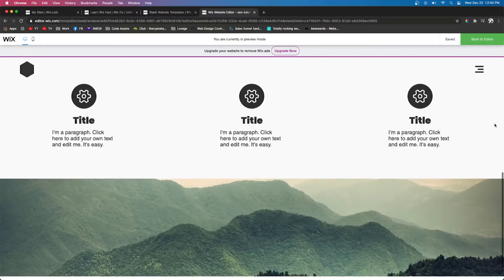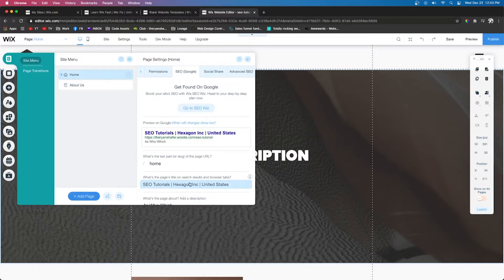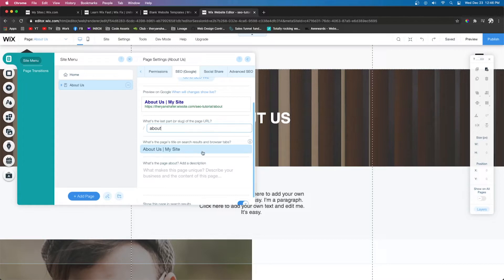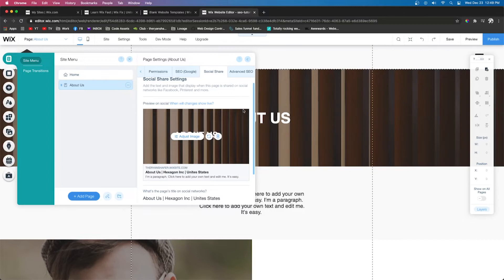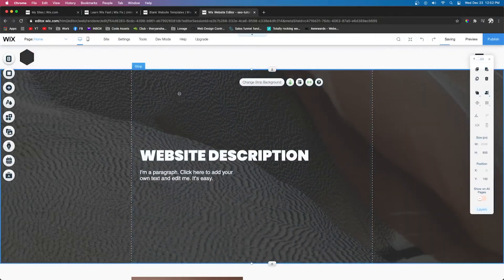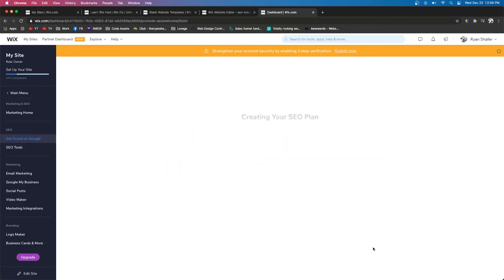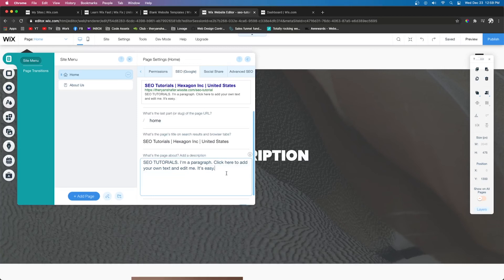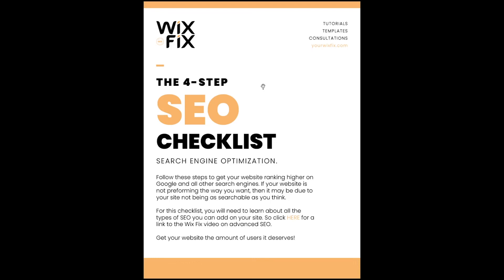Wix SEO Tutorial | WIX FIX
With this Wix SEO tutorial, it will not only teach you SEO, but give you a solid guide to set up and optimize your website for search engines. Get your site some more traffics with Wix SEO.